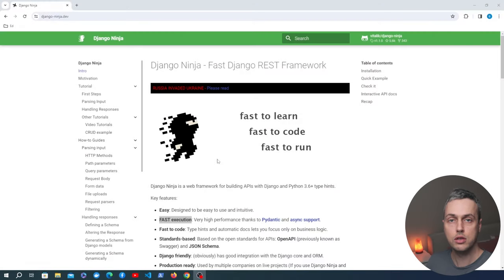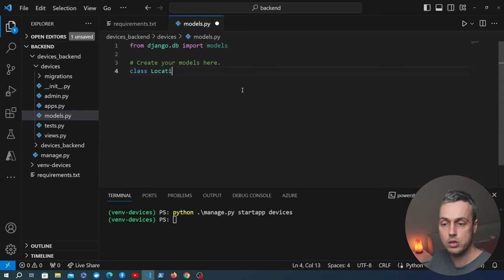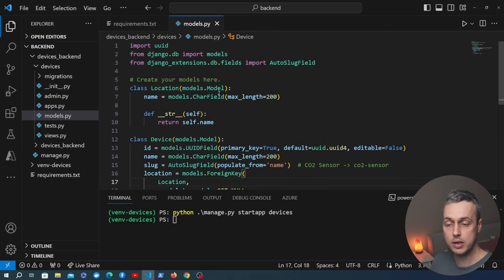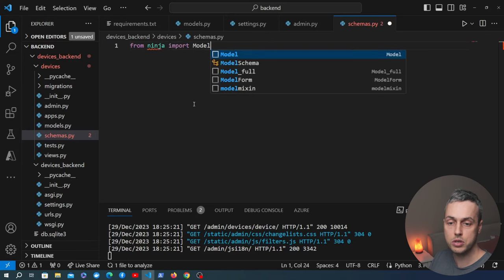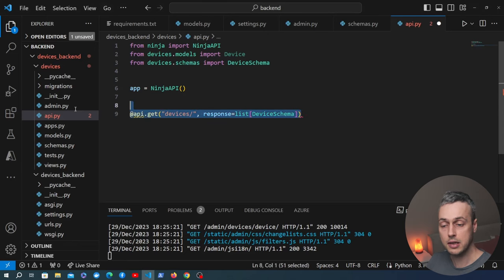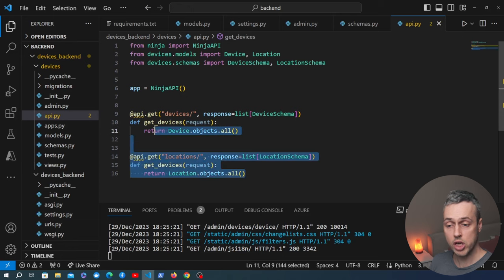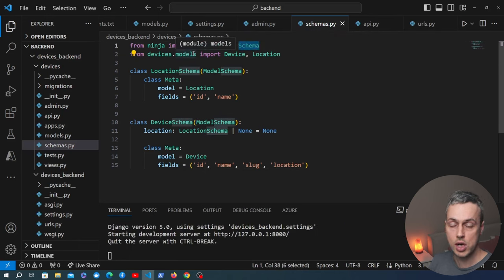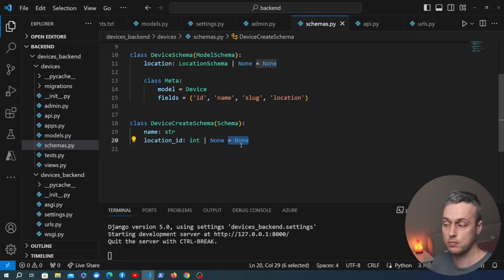Django-Ninja APIs - Modern API Development in Django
In this video, we'll build an API using Django-Ninja that allows us to fetch devices, fetch locations, and assign a location to a device.

This video will show django-ninja's use of Schemas - subclasses of Pydantic BaseModels - and the use of decorators to create API endpoints.

📌 𝗖𝗵𝗮𝗽𝘁𝗲𝗿𝘀:
00:00 Intro
01:25 Setting up Django project in Python virtual environment
03:46 Creating models for IoT Devices
07:46 Adding Data in Django Admin
09:11 Creating Schemas with django-ninja
12:04 Creating django-ninja API endpoints
17:39 Automatic Swagger docs with django-ninja
18:32 Adding Device Detail endpoint with path-parameter
21:07 POST endpoint for adding new devices
33:29 Add endpoint to re-assign location to device
39:19 Adding django-cors-headers to project